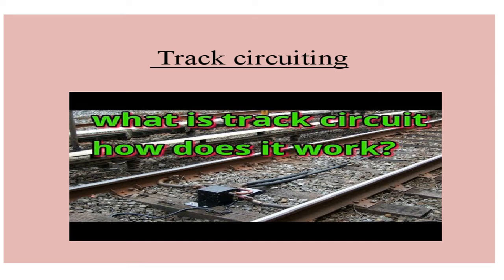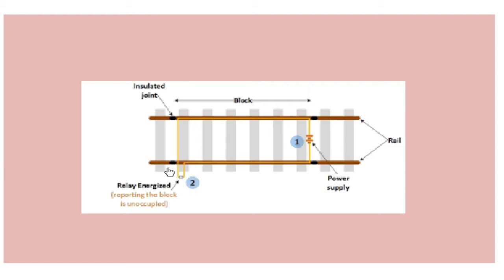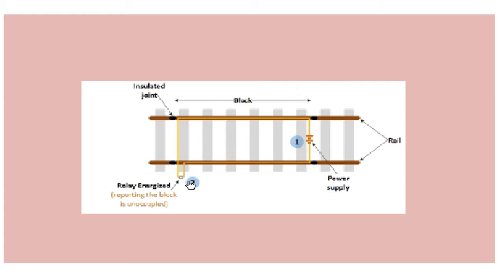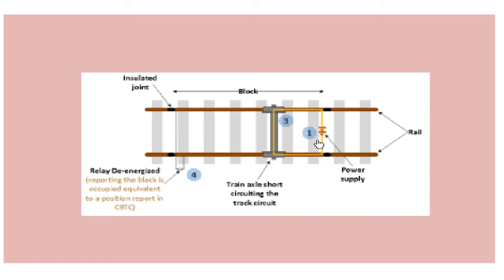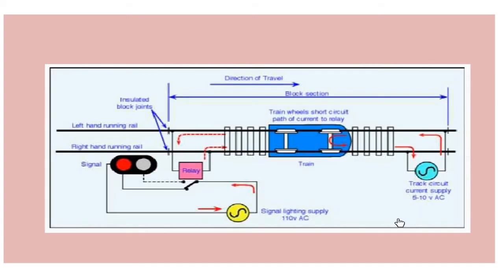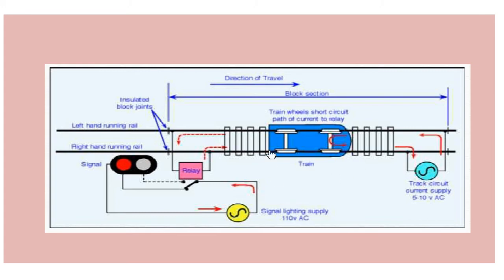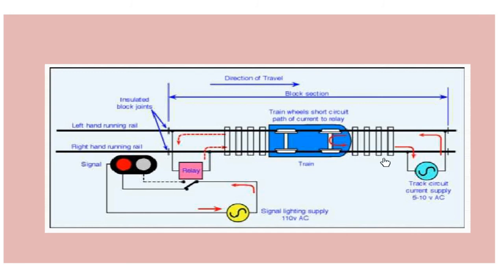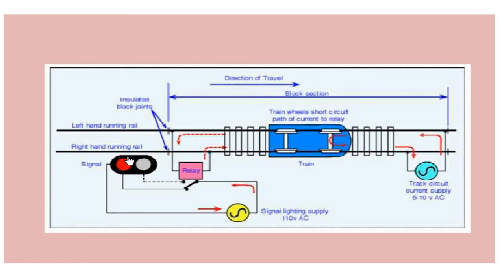CE407|Transportation Engineering 2| KTU Syllabus| Module 3|Track circuiting